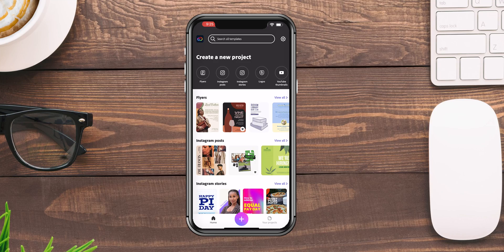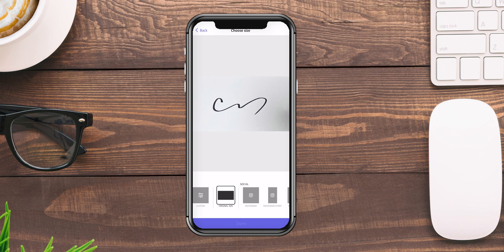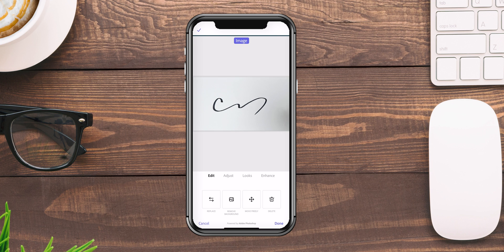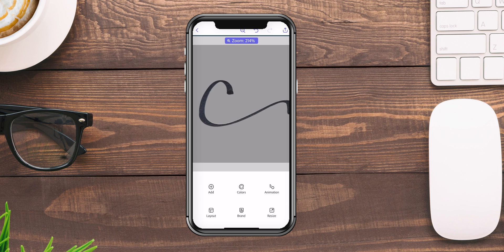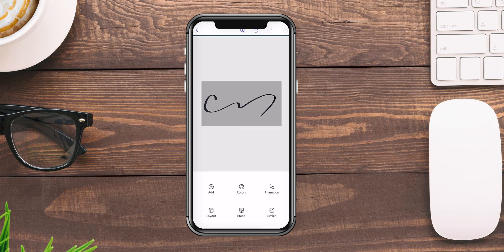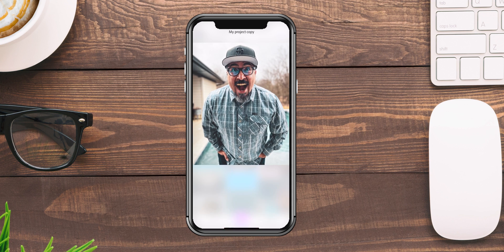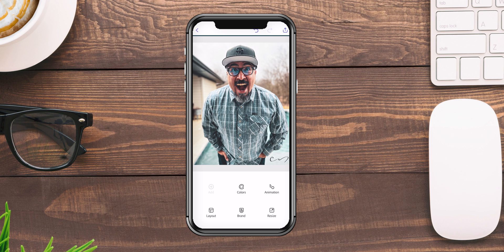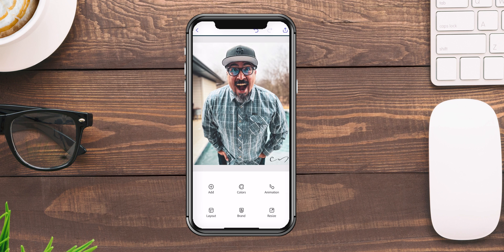How To Add Your Signature To Content in Adobe Express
In this video, I show you how to add your own signature as a brand logo in Adobe Creative Cloud Express.

0:00​​ - Intro
0:36 - Write Signature on Paper and Take Photo | Adobe Creative Cloud Express
1:03 - IMport Photo of Signature | Adobe Creative Cloud Express
1:43 - Remove Background Around Signature | Adobe Creative Cloud Express
2:18 - Export Transparent Version of Signature | Adobe Creative Cloud Express
2:35 - Add Signature as Brand Logo | Adobe Creative Cloud Express
3:19 - Outro

GEAR USE TO MAKE THIS VIDEO